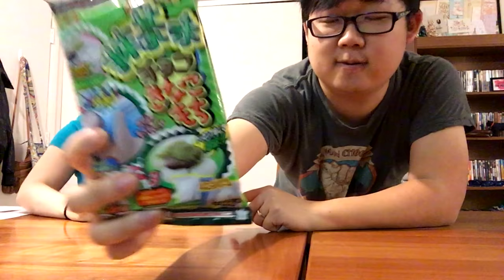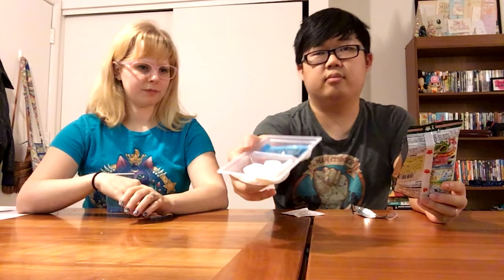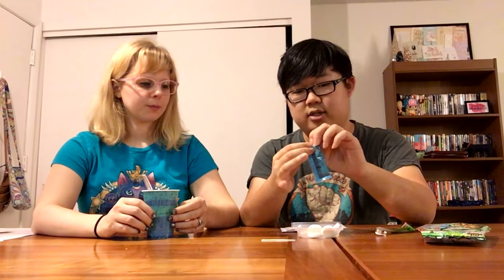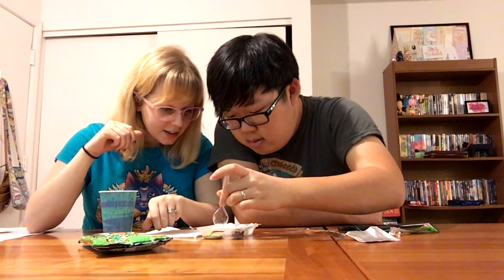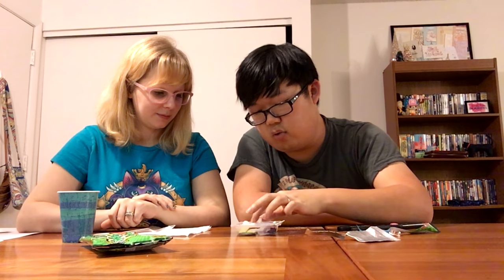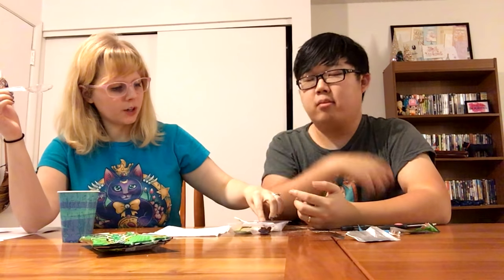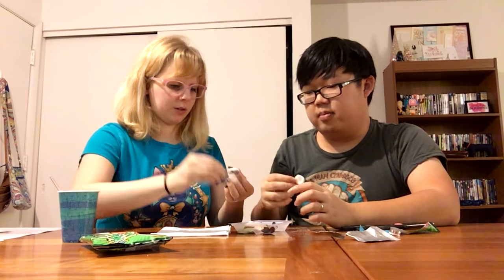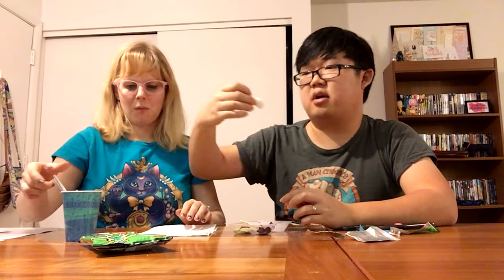Let's Make Choco Kinako Mochi Maccha DIY